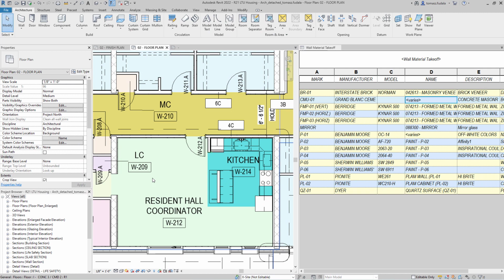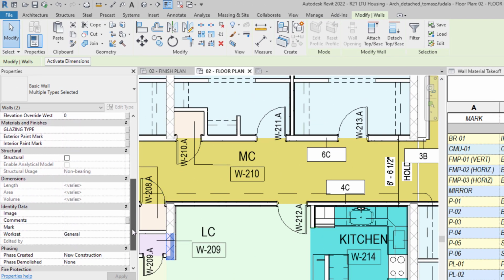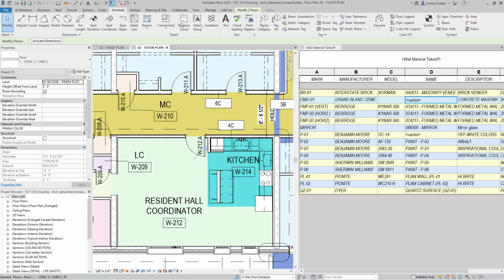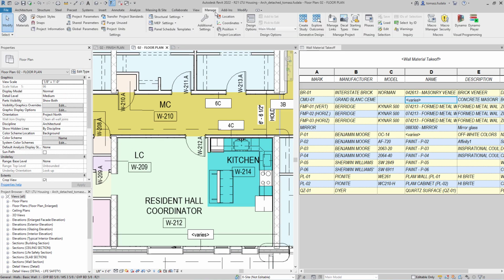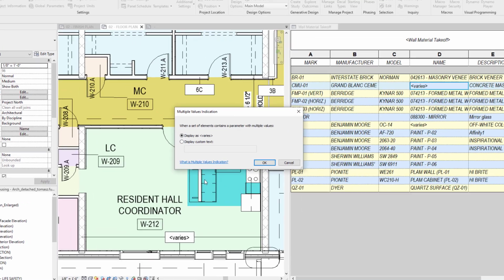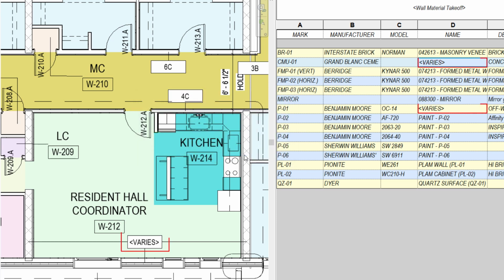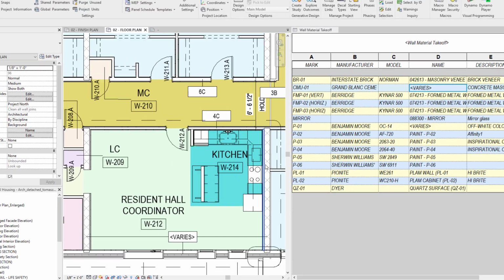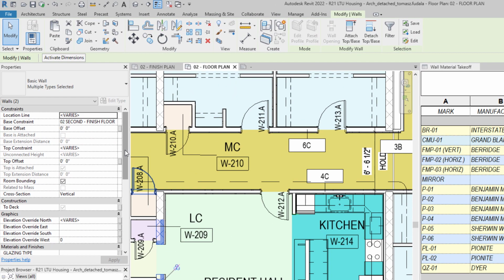Revit 2022 - Indikace vícenásobných hodnot